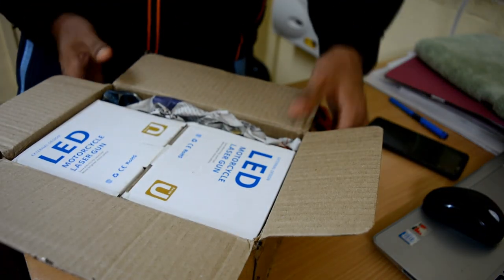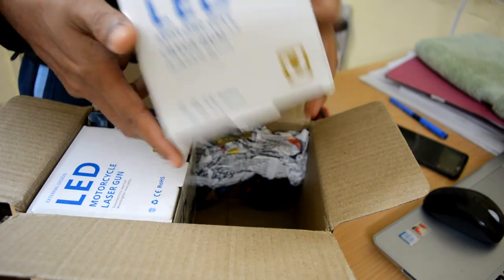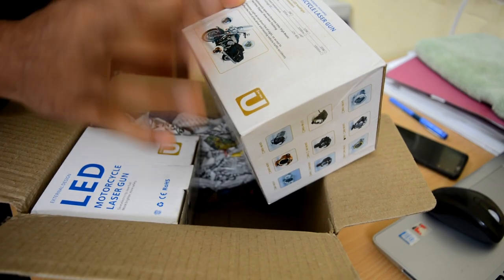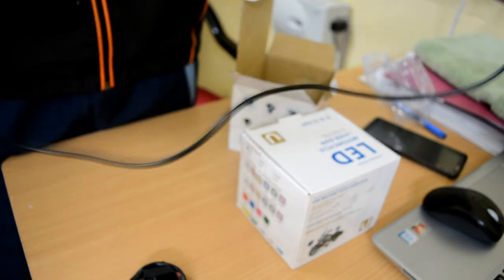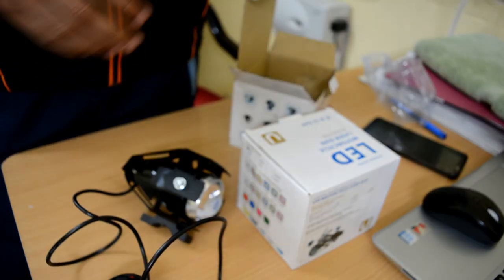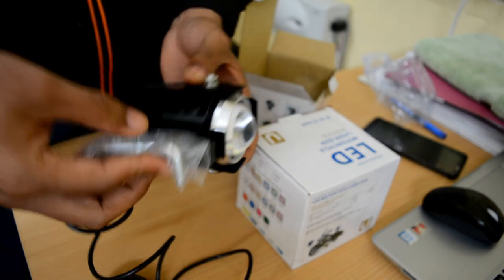Auxiliary Lights For CBR 650f !! Budget fix !!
So for a long time I have been thinking of fixing the headlight issue of my CBR 650F. The stock headlights are a little weak and they don't give that illumination that I need. Also I didn't want to spend much on those expensive auxiliary lights. SO I bought a pair of LED projector lights from amazon for about 1000 rupees! Yes only 1000 rs!! Watch as I install these on my bike with a step by step guide!!

Item from amazon